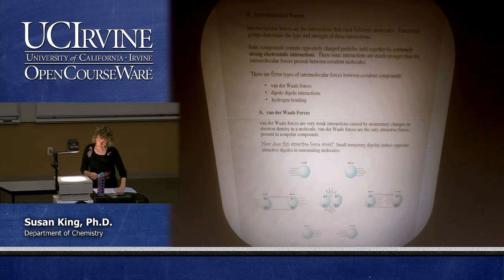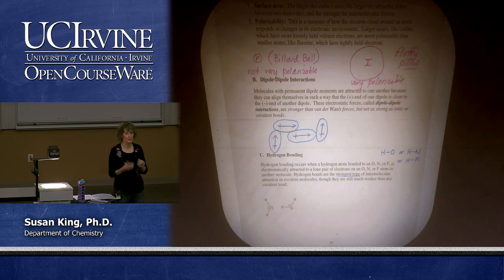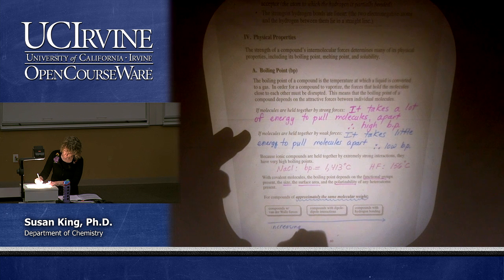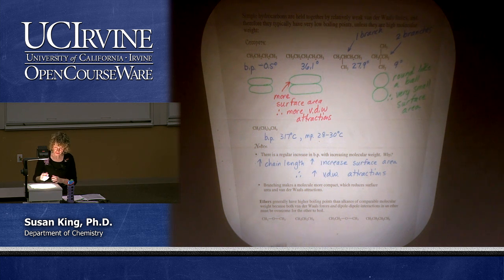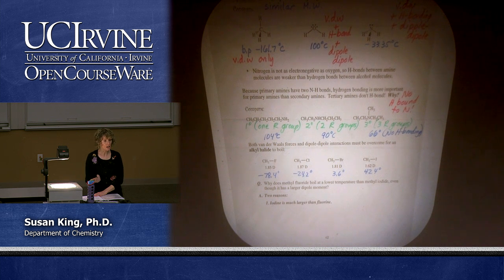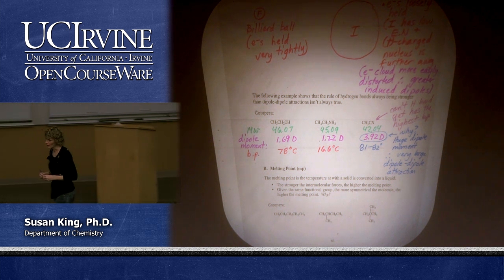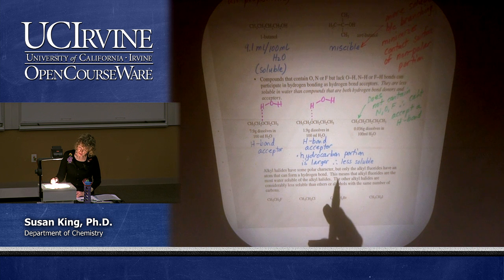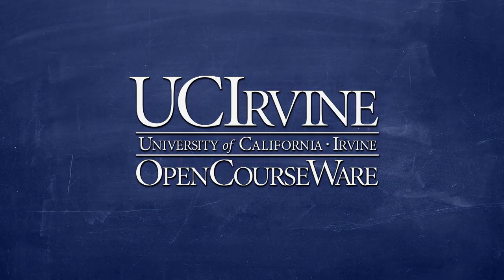Chemistry 51A: Organic Chemistry. Lecture 11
Lec 11. Organic Chemistry -- Intermolecular Forces

Index of Topics:
01:39-Intermolecular Forces
02:23-Van der Waals Forces
07:10-Dipole-Dipole Interactions
08:01-Hydrogen Bonds
12:46-Boiling Point
35:11-Melting Point
38:25-Solubility
47:21-Functional Groups and Reactivity

Required attribution: King, Susan Ph.D. Organic Chemistry 51A (UCI OpenCourseWare: University of California, Irvine), [Access date].